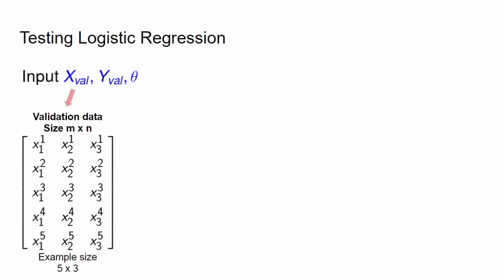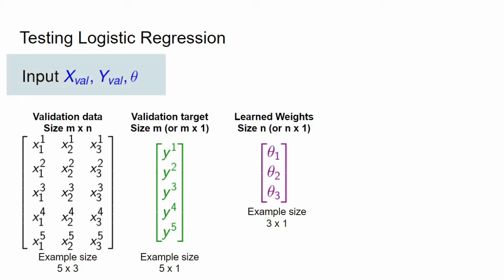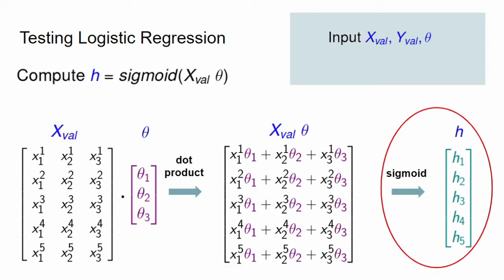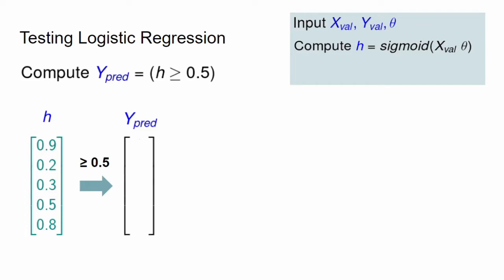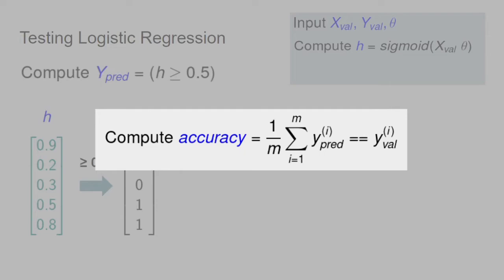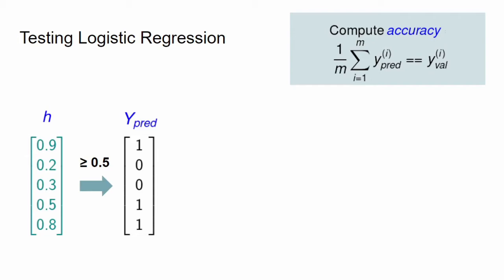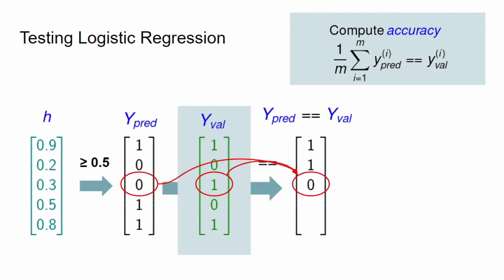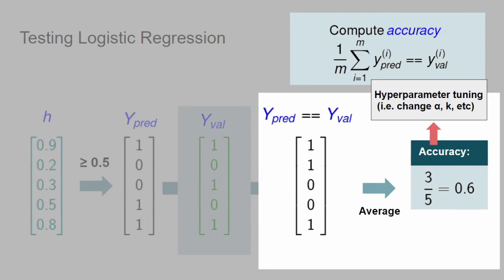Franz Mayr - Testing Logistic Regression - Revised Video